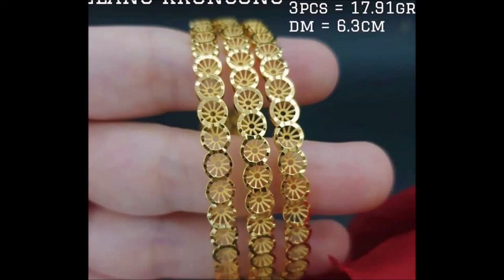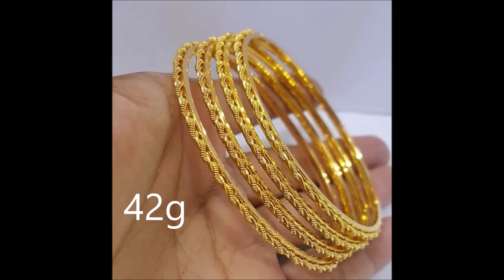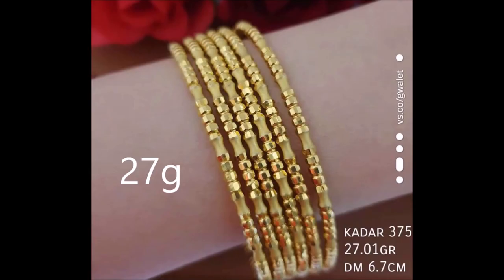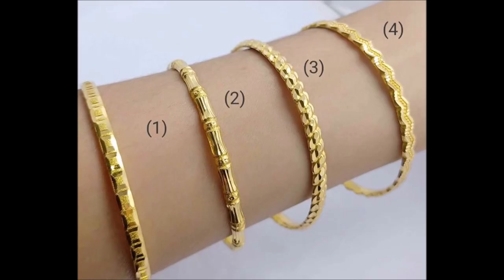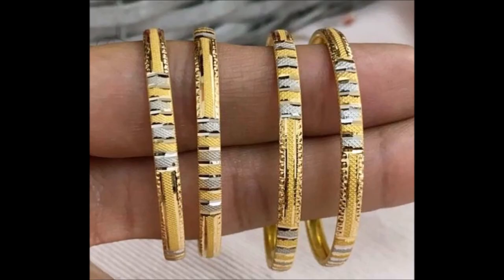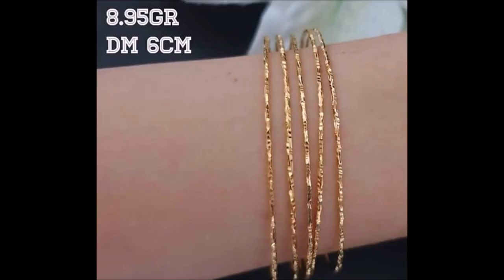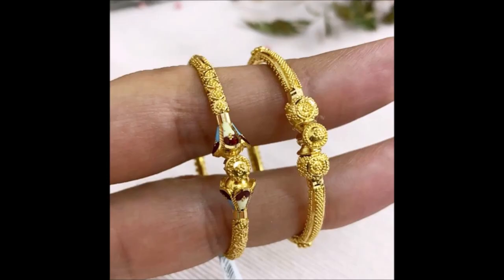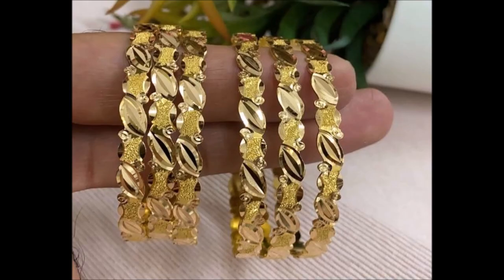Latest lightweight gold bangle designs